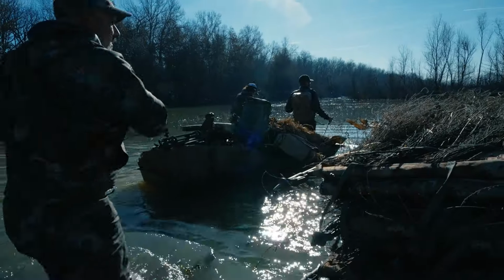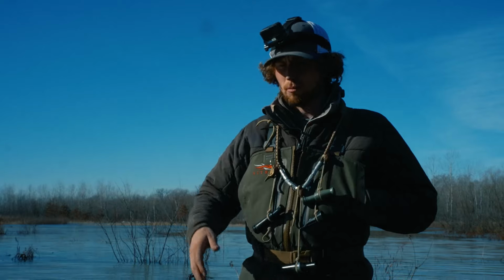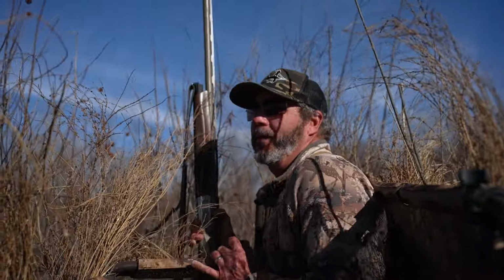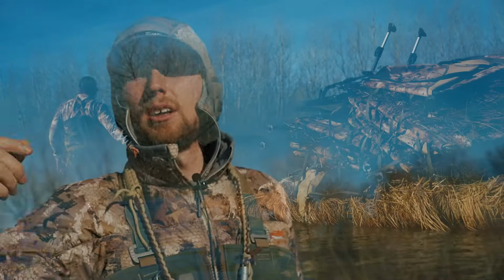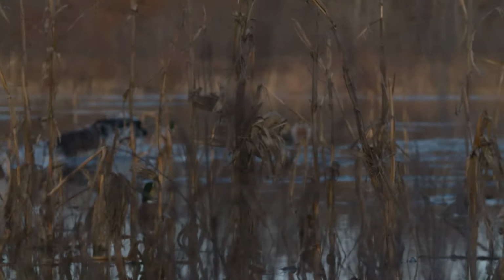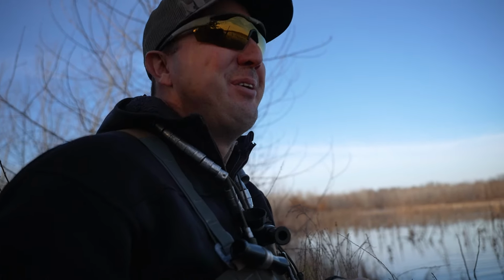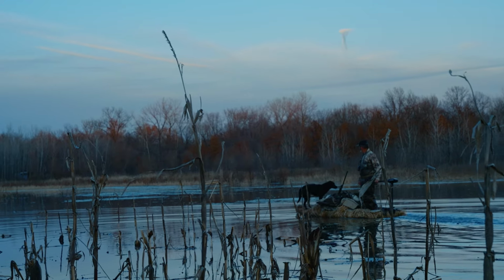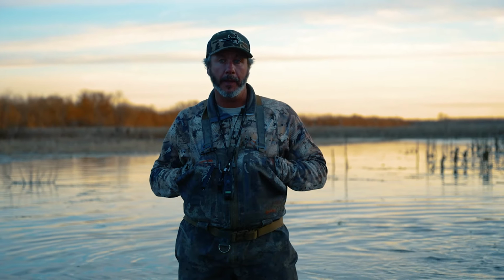HIGDON OUTDOORS TV - 1003 - "Hunt MObile""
HIGDON OUTDOORS: Quality. Customer Service. Innovation.